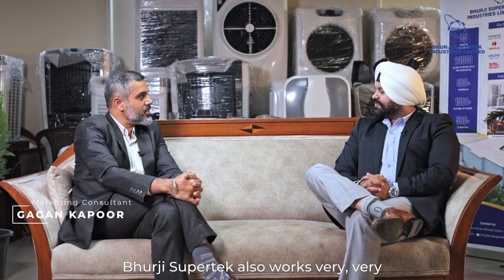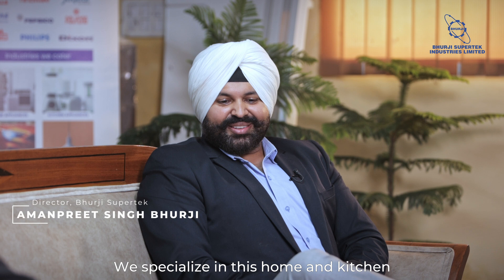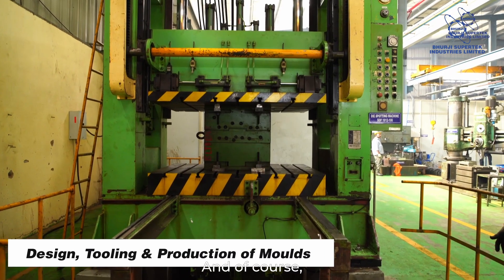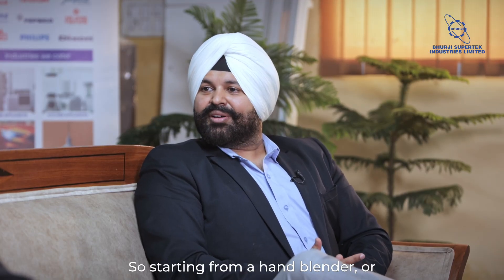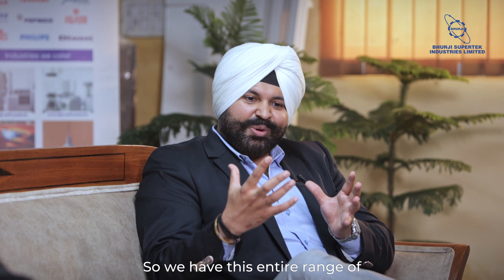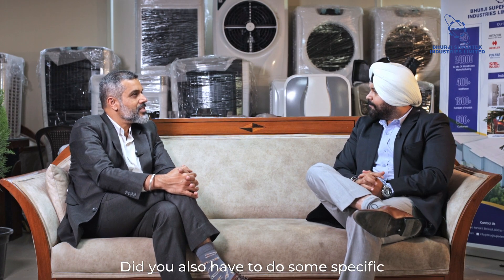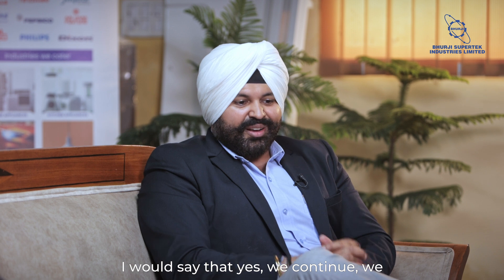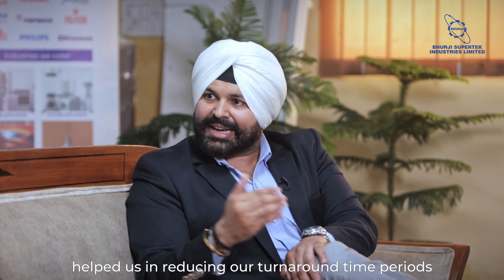From Design to Delivery in 90 Days | Bhurji Supertek's Fast & Reliable Mould Manufacturing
Discover how Bhurji Supertek delivered the Livpure Allure mould in just 90 days, a true testament to our expertise and commitment to excellence. In this video, our Director takes you through the process of overcoming challenges, ensuring precision, and meeting tight deadlines. Learn how our innovative approach and seamless collaboration drive success in mould manufacturing for leading home appliance brands.